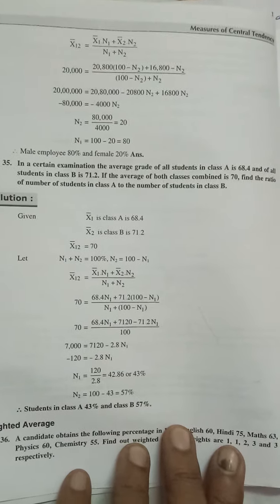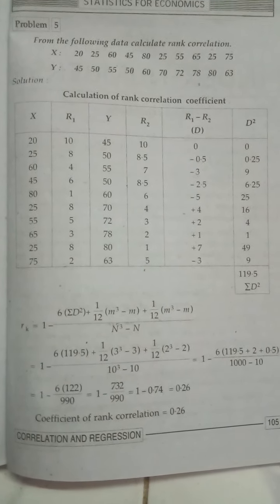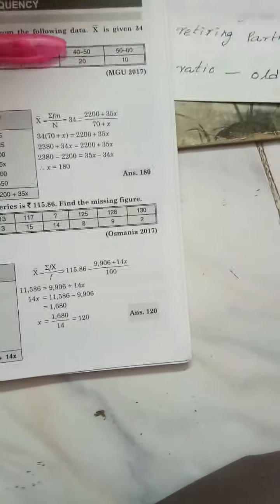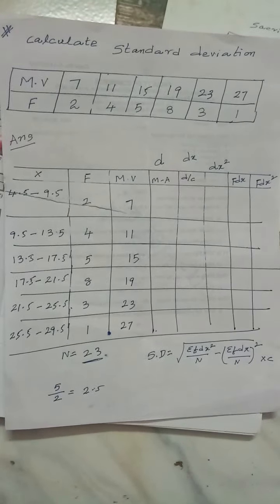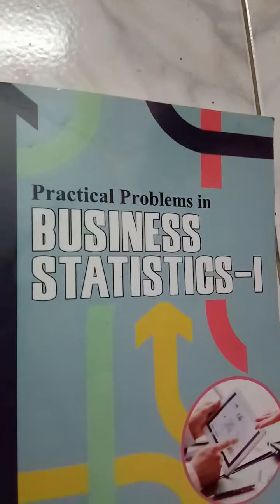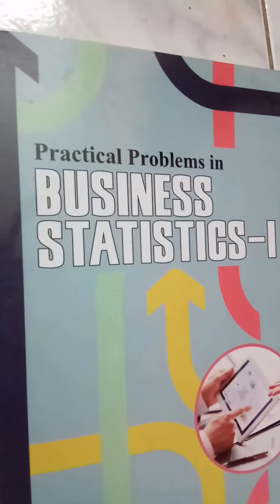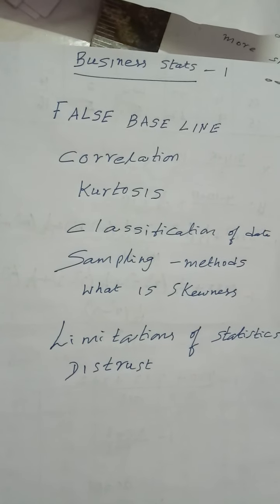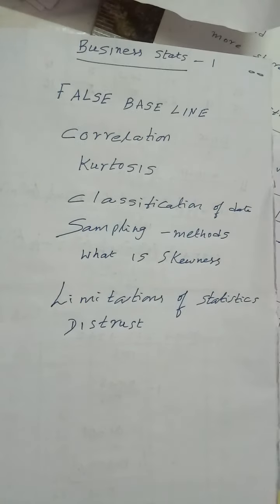danam for bcom 3 sem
business statistics important questions for bcom second years